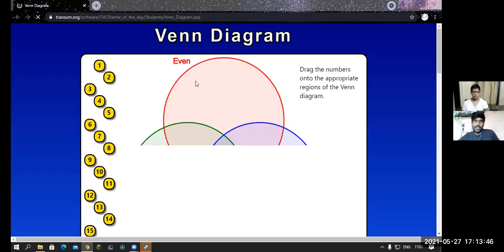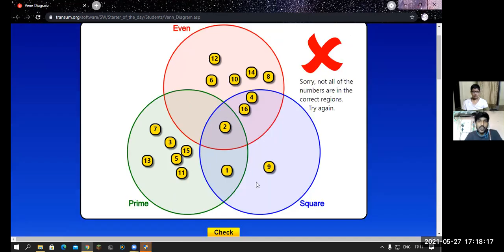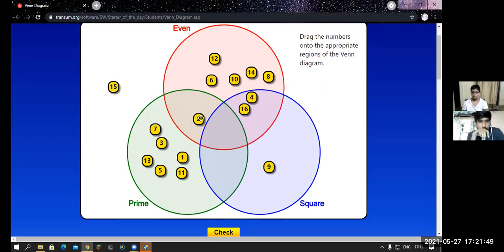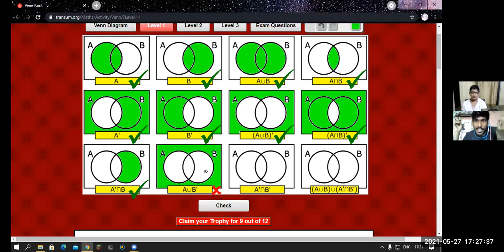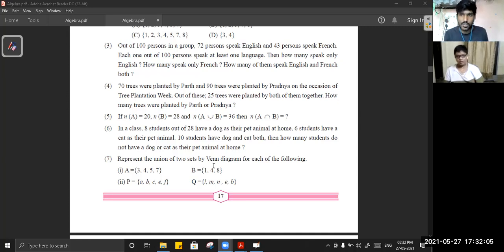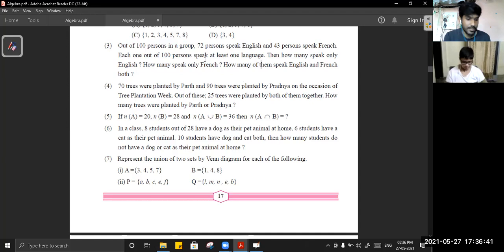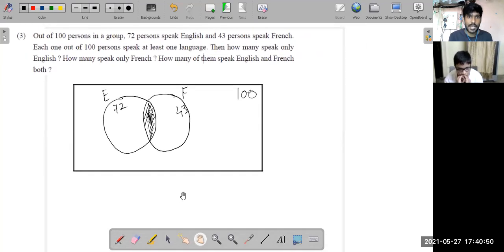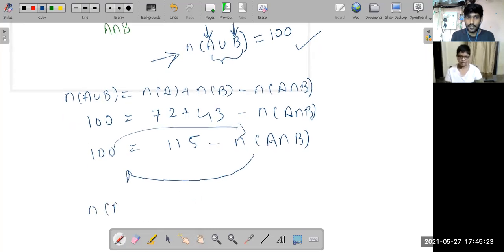SETS(LECTURE-8)(T)(PART-A)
Subject-Algebra
Chapter-1
SETS

Date-27/05/2021
This Lecture is in TWO Parts